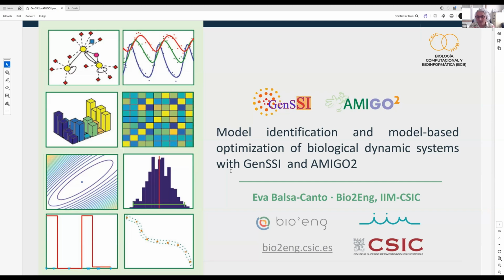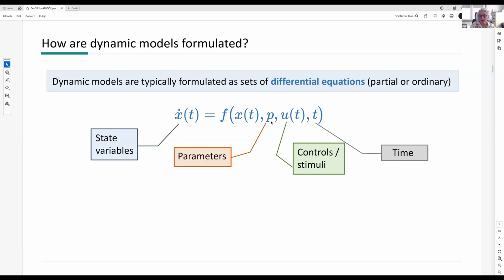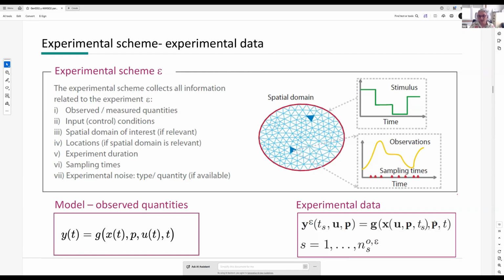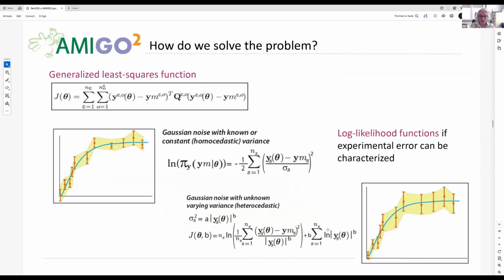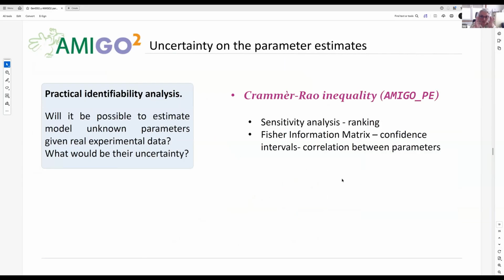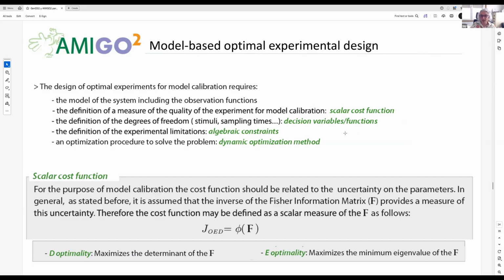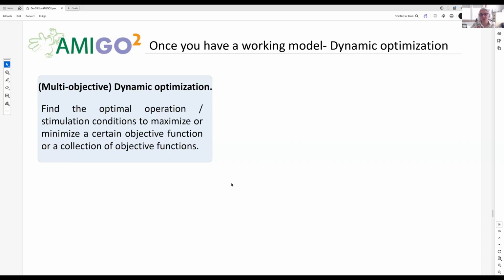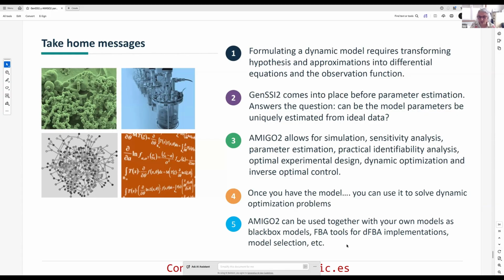Eva Balsa (IIM-CSIC) presents the tools AMIGO2 & GenSSI2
Eva Balsa Cantó (IIM-CSIC) presents the tools AMIGO2 & GenSSI2.